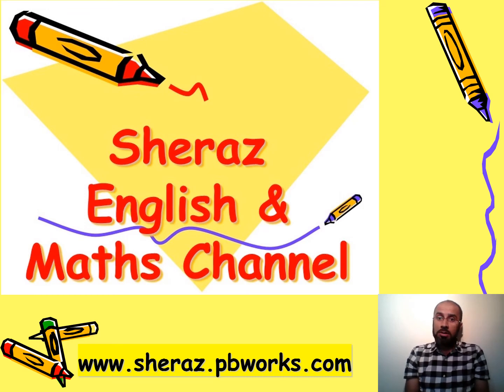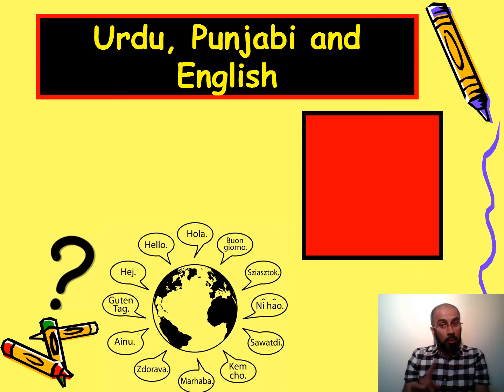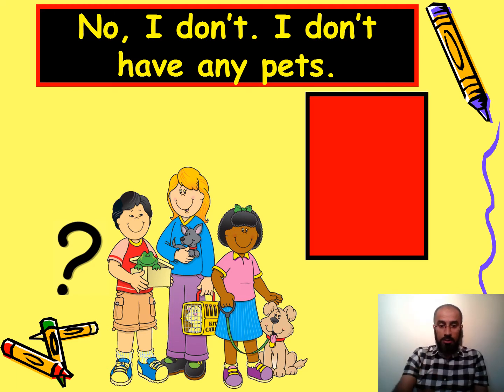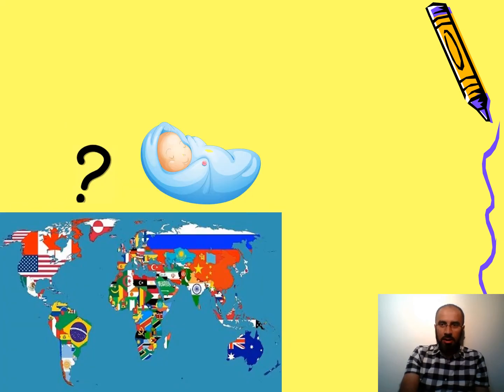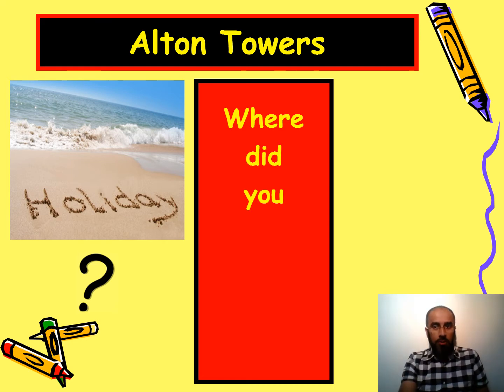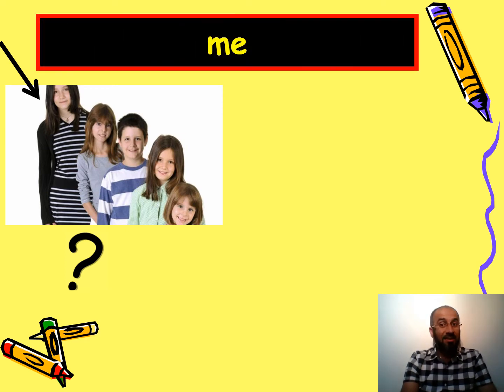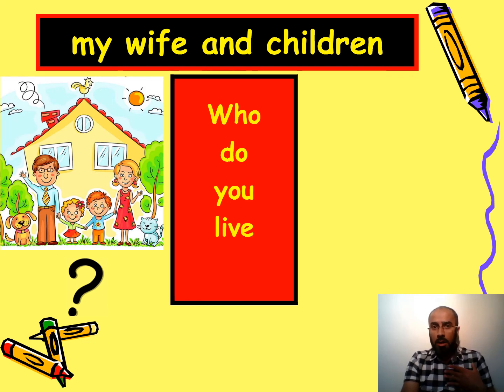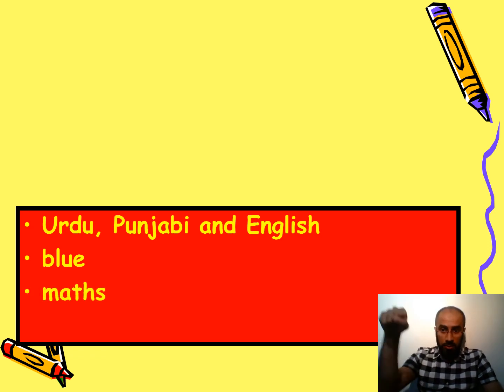1c. Wh Yes No Questions Pre- Int & Intermediate EFL English Speaking Interactive Lesson Entry 3 ESOL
In this lesson you will learn and use some 'Wh' and 'Yes/No' questions to get to know your new classmates. All my lessons are interactive lessons which are aimed at engaging you actively in the lesson like in an actual classroom so that you can improve not only your English grammar but also communication skills.

1c. Wh Yes No Questions Pre - Intermediate & Intermediate EFL Entry 3 ESOL
English Speaking Interactive Lesson